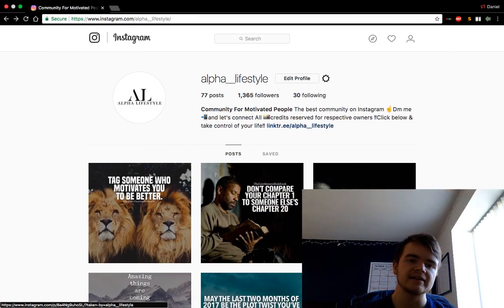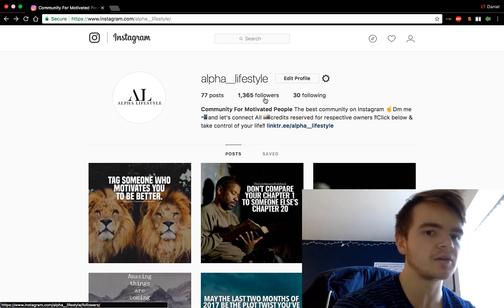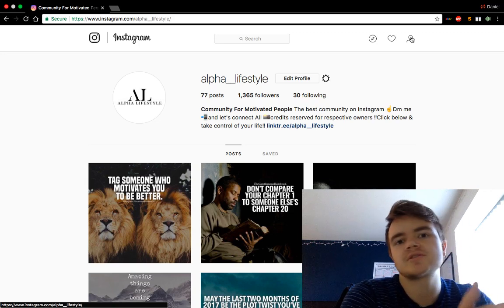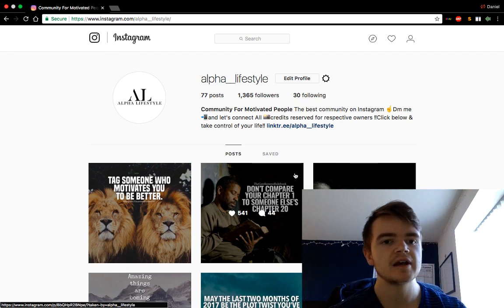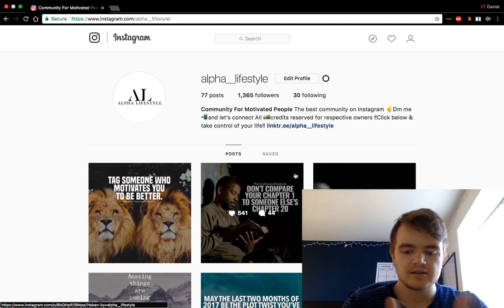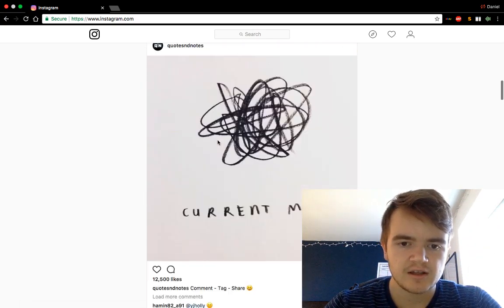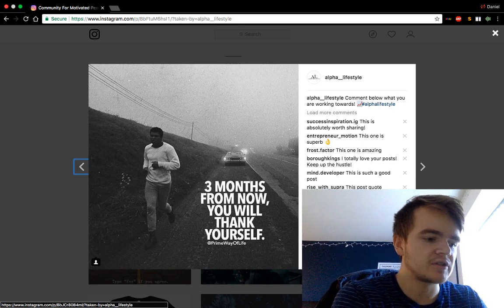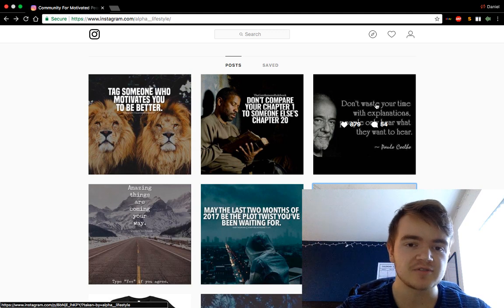How to Go Viral on Instagram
How to make your account go viral on Instagram

In this video I explain how to use engagement groups to make your Instagram posts and videos rank on the explore page! Once you rank for the explore page, your account will start to blow up with followers and likes. I also share my strategy for finding viral repost content!